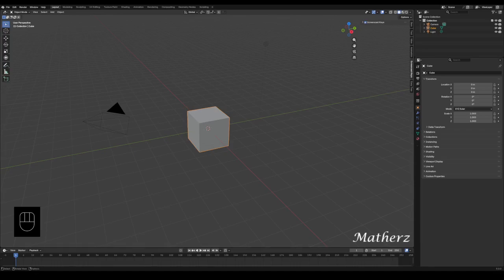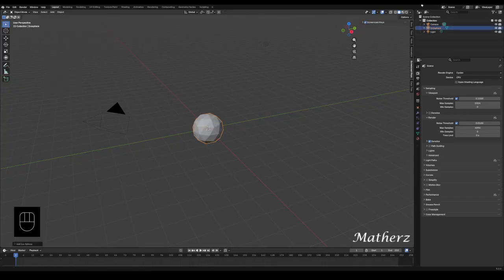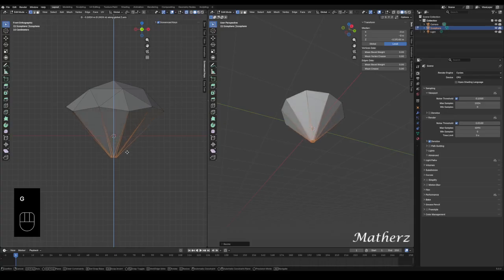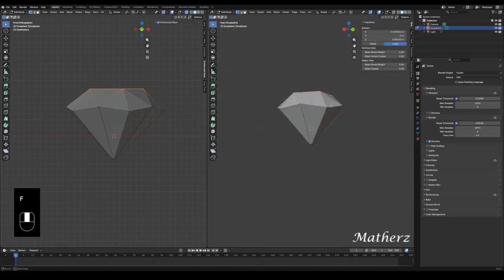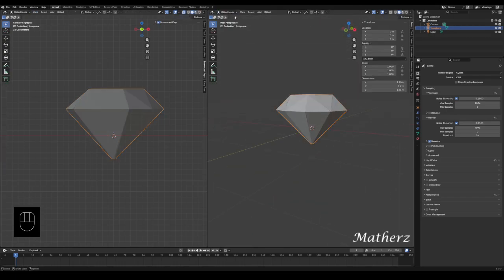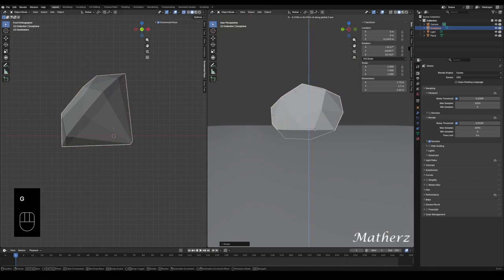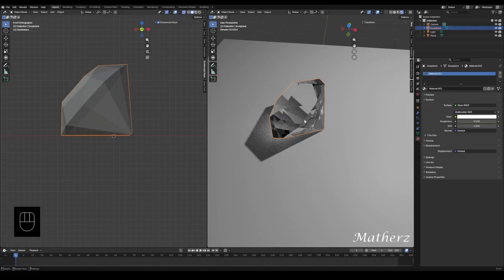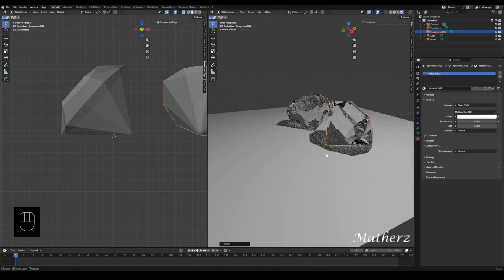(S:2)(#27) Blender Tutorial: Make a DIAMOND. Cycles 5.0